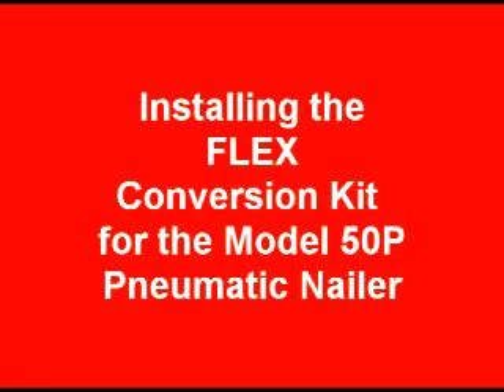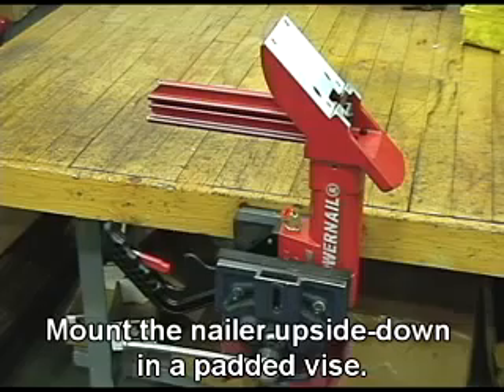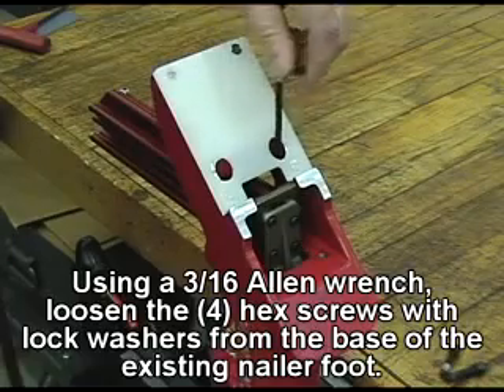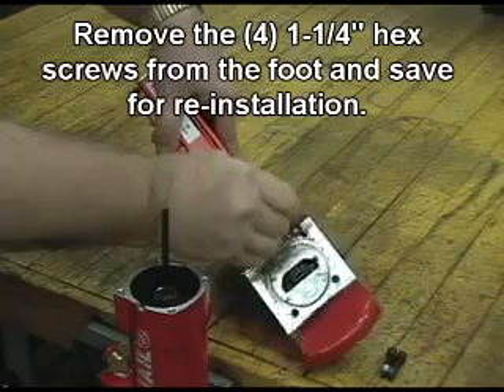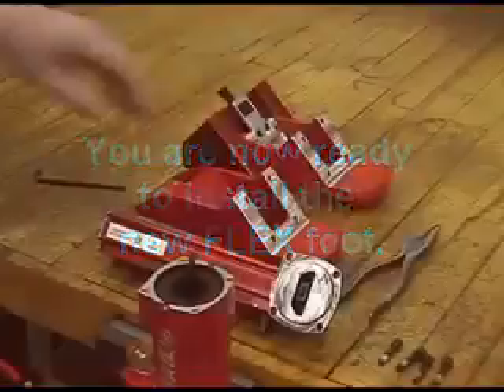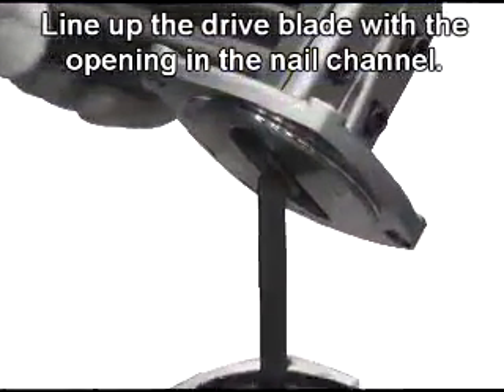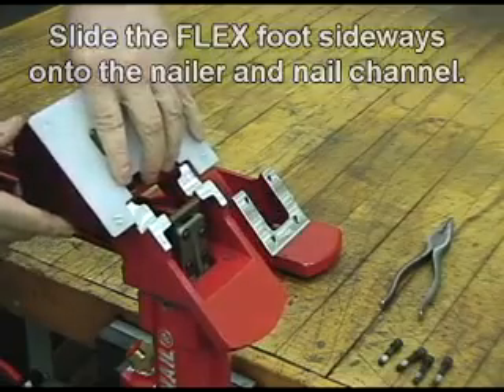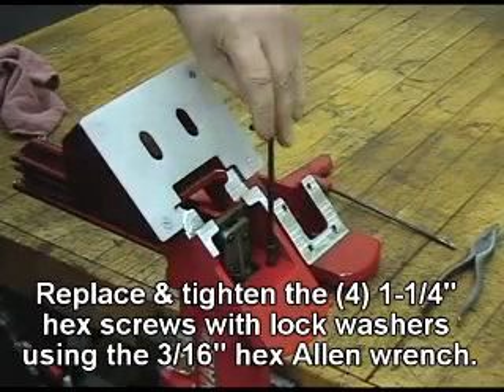Powernail Model 50P - Installing FLEX conversion kit